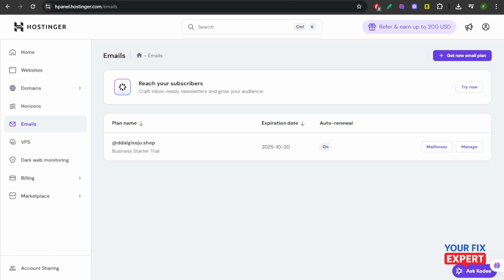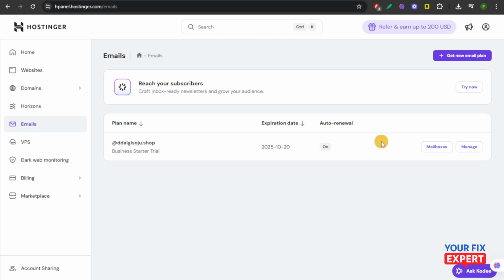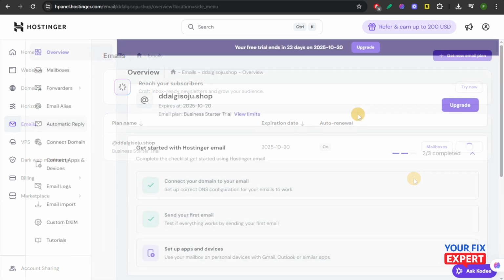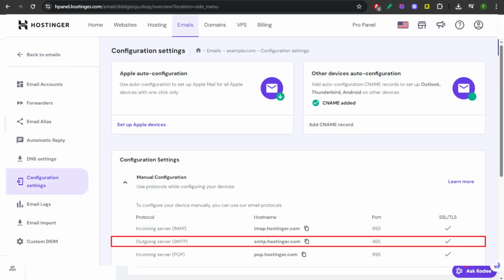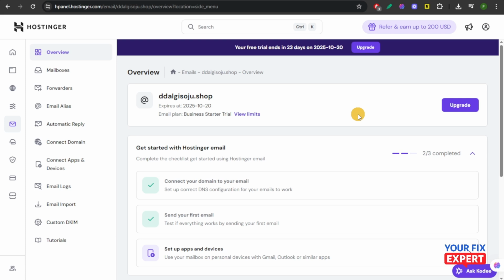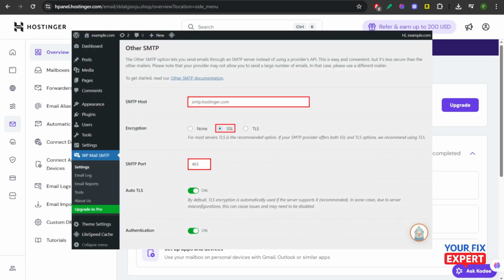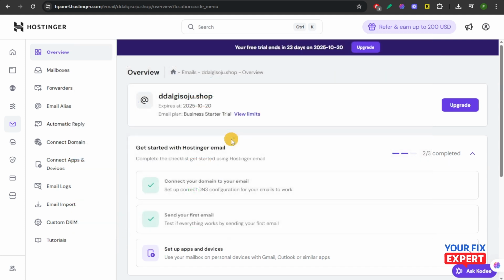How To Install And Enable SMTP In Hostinger - New Method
If you’re looking for how to install and enable SMTP in Hostinger, this video will guide you step by step. I’ll show you how to install SMTP in Hostinger, how to set up SMTP mail in Hostinger, and how to manage Hostinger email SMTP settings with ease. You’ll also learn how to enable SMTP in Hostinger so your emails work smoothly.

This tutorial is beginner-friendly and will help you understand how to setup Hostinger SMTP without any confusion. Whether you want to enable SMTP Hostinger or simply learn how to setup email in Hostinger, this video has you covered.